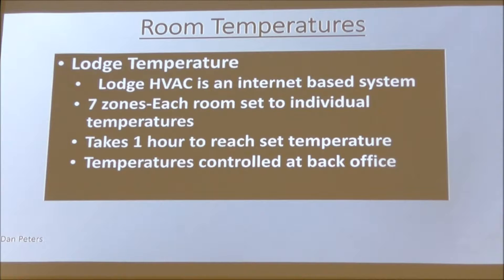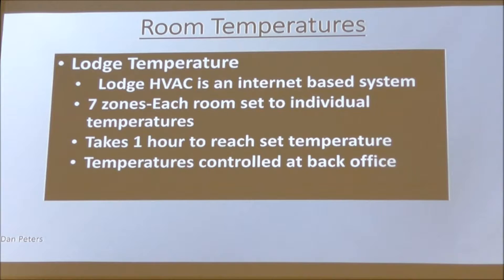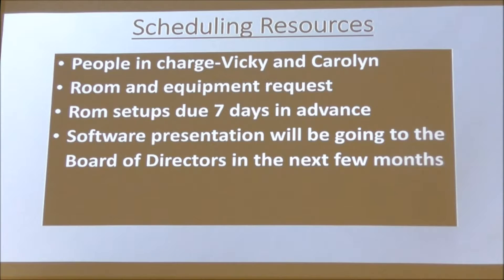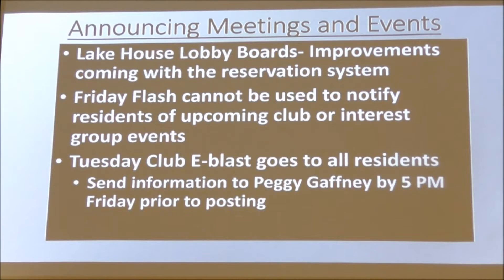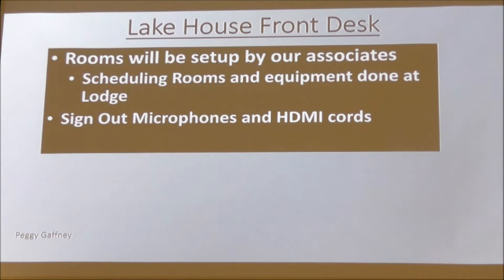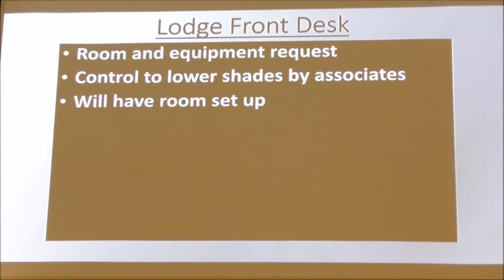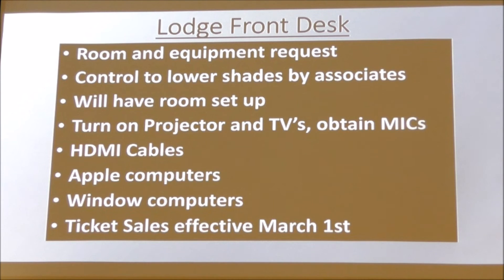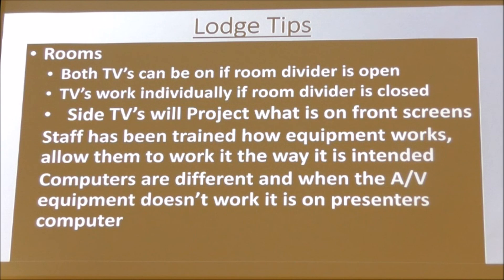Facility Scheduling and Uses